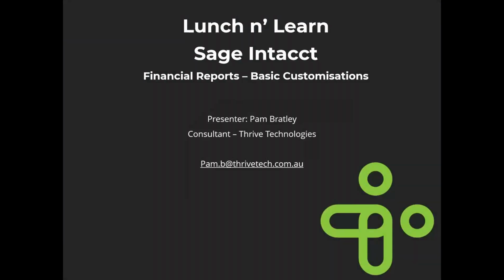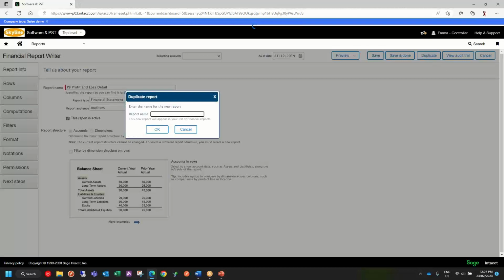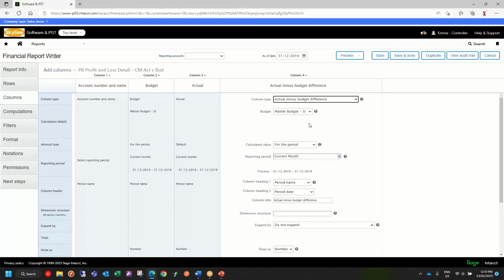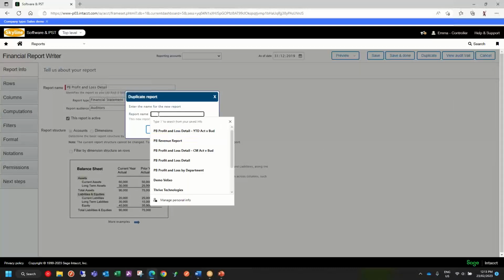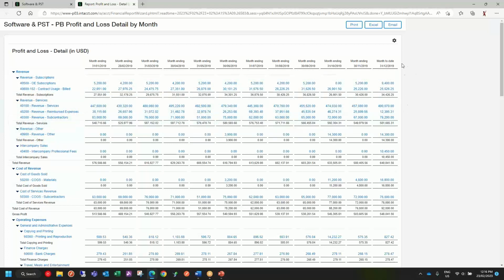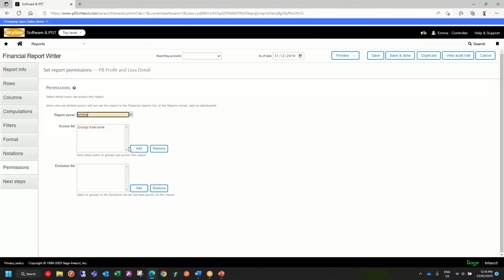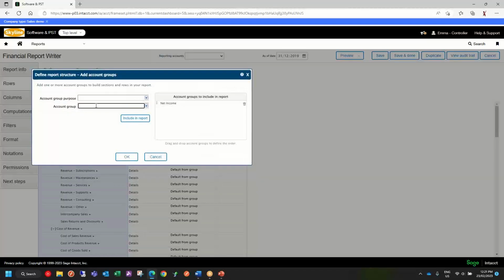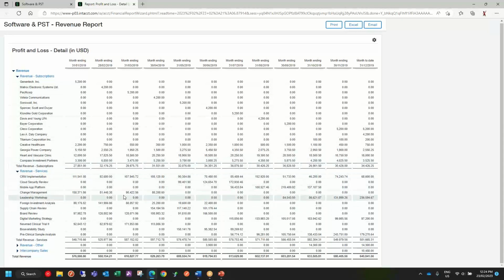Thrive Lunch n Learn Intacct Financial Basics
At Thrive Technologies, we run regular webinars on various topics for our customers. This month's webinar is taking you through Sage Intacct Financial basics.